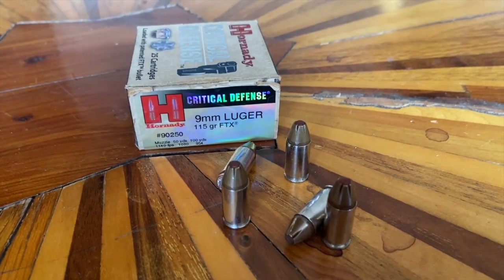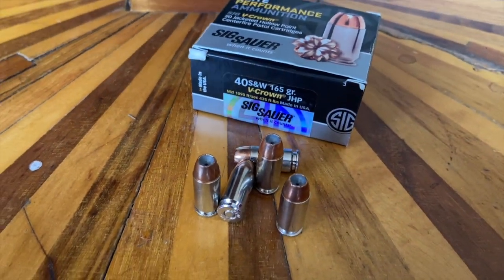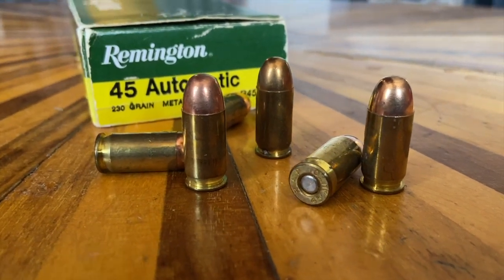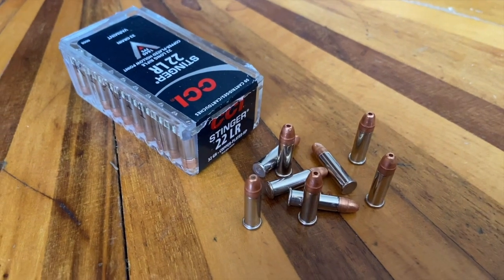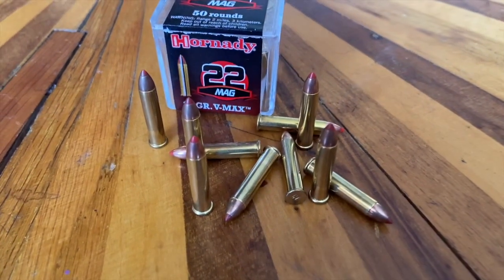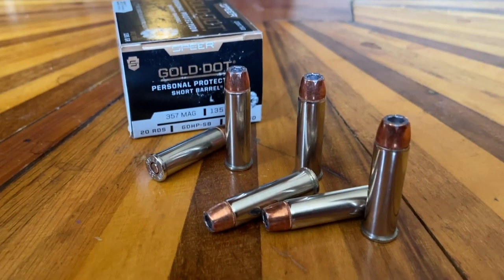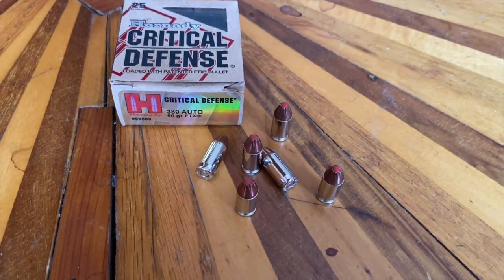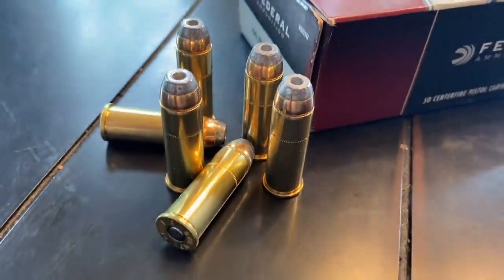Top 10 Most Popular Handgun Calibers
This video takes a look at the 10 most popular calibers of handgun ammunition.